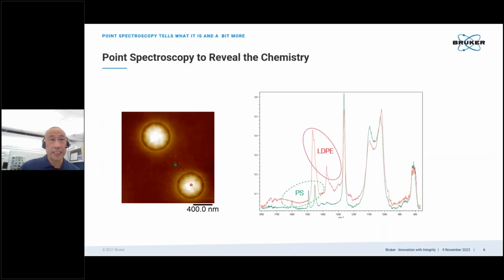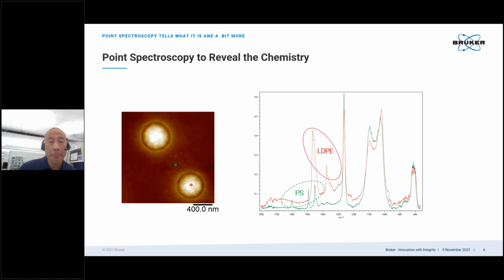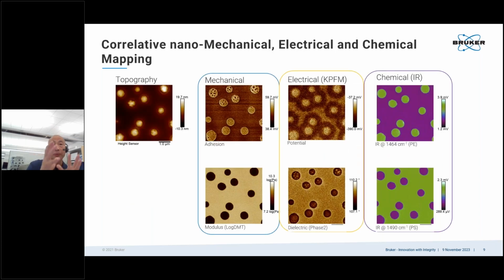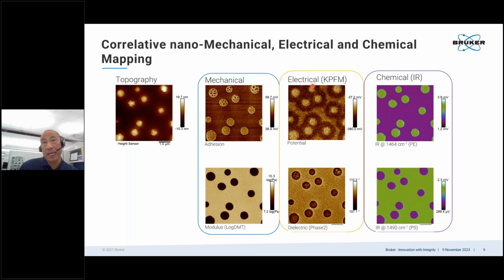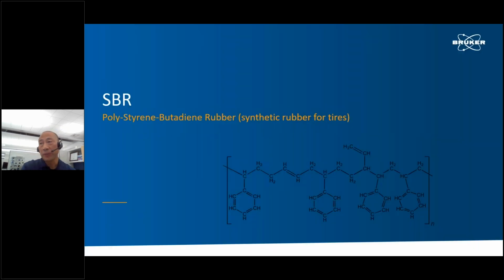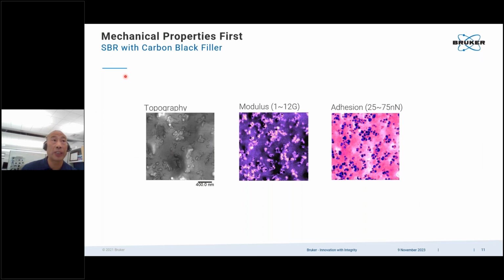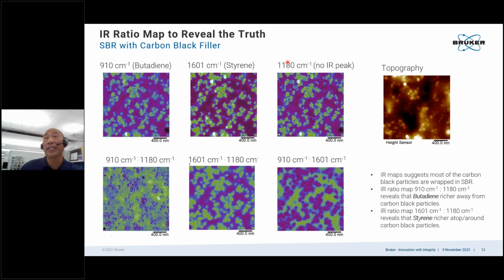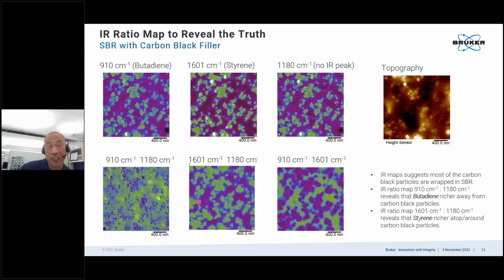Correlated Mapping of Mechanical and Electrical Properties | Bruker Webinar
This webinar shows real-world examples of correlated AFM-IR analyses and covers practical aspects of co-localized analysis including probe choice and parameter settings.